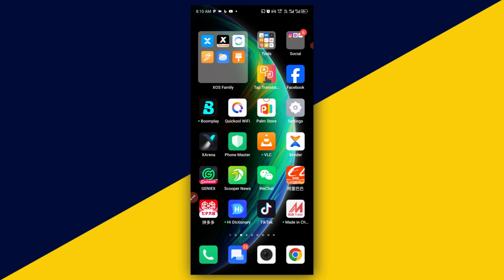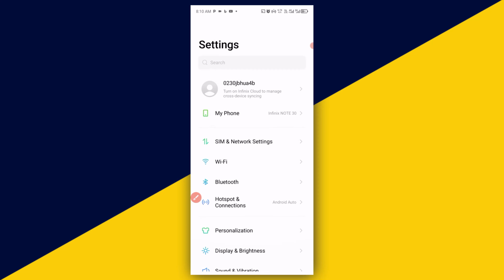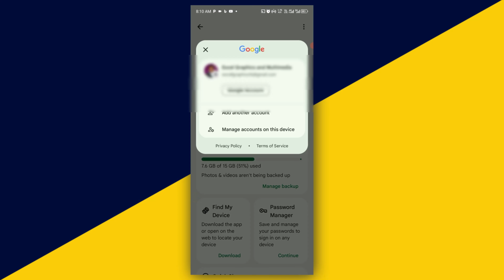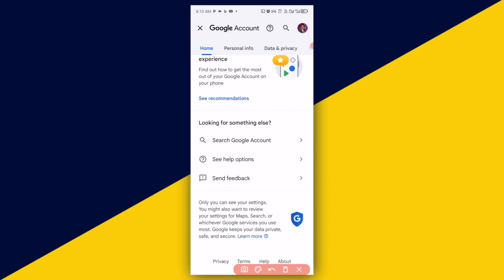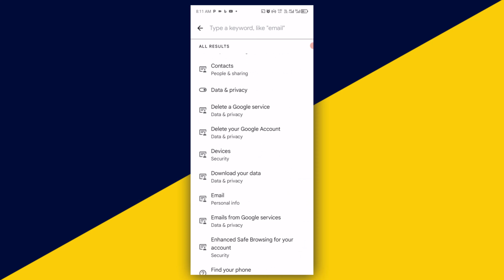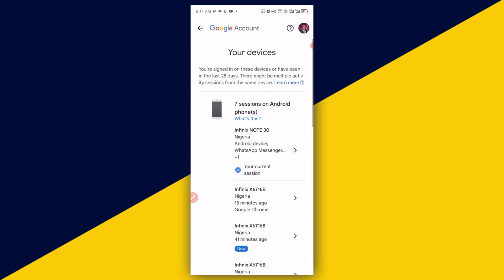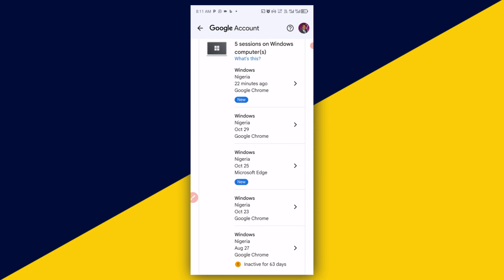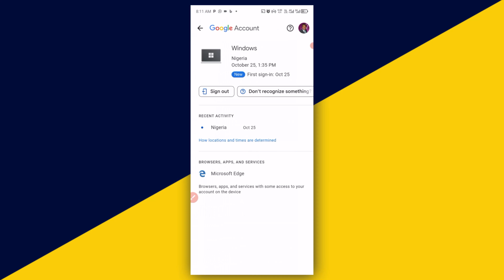How to Find your Google Account Devices Login History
🔍 Want to see a list of devices that have accessed your Google Account? This comprehensive guide will show you how to find your Google Account devices login history step-by-step, helping you monitor your account’s security and manage device access.

🚀 What You'll Learn:
1. Accessing Your Google Account Settings
2. Navigating to the Security Section
3. Step-by-Step Guide to Viewing Devices
4. Reviewing Login History for Each Device
5. Tips for Managing Device Access
6. Troubleshooting Common Issues

- Google Account users looking to monitor device access.
- Anyone concerned about their account security.
- New users unfamiliar with Google Account settings.

🔧 Tools and Features:
- Clear visuals and easy-to-follow steps.
- Demonstration on both mobile and desktop devices.
- Detailed explanations for each part of the process.

🌟 Why This Matters:
Knowing which devices have accessed your Google Account can help you identify any unauthorized access and take action to secure your account. It ensures you maintain control over your personal information and account security.